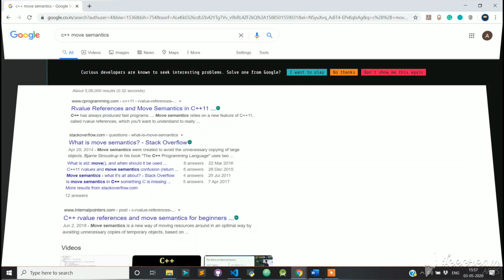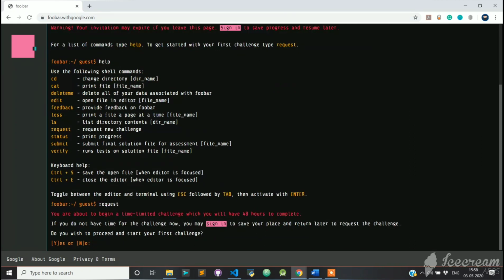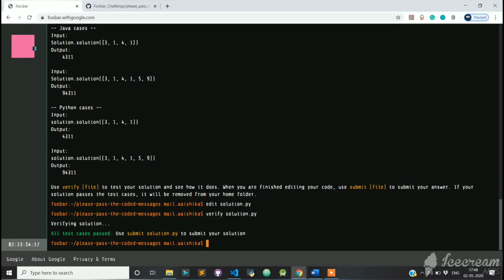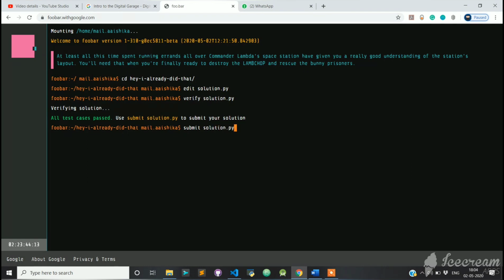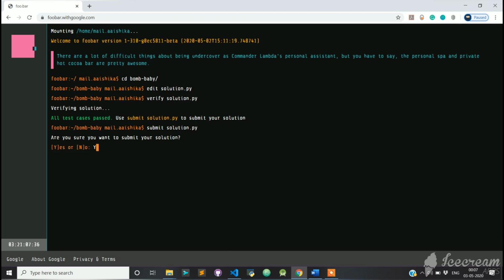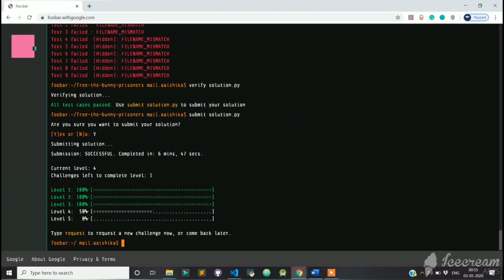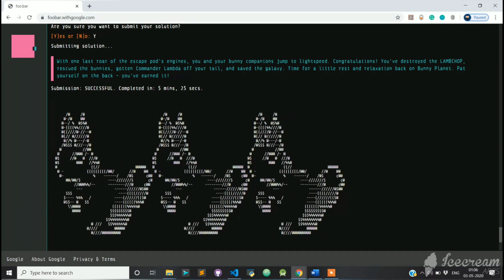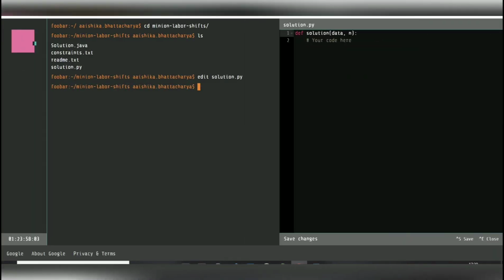How to Solve The Google Foobar Challenge? 🤔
Managed to get into Google Foobar, but don't know how to proceed? Or do you want to see how the Foobar ends? 🤔

In this video, I'll give you all a run through all the levels of Google Foobar with tips you can follow to finish this awesome Challenge! 🏃

The Foobar Challenge carries 5 Levels with it and it gets really tough as you pass subsequent levels. The Number of Questions in each level is:
Level 1: 1 Question
Level 2: 2 Questions
Level 3: 3 Questions
Level 4: 2 Questions
Level 5: 1 Question
Notice the hidden palindrome? (12321) 🤯

Link to my Repository with Solutions to all the questions I unlocked on Google Foobar:

Thanks to Smaranjit Ghose for contributing to this video!